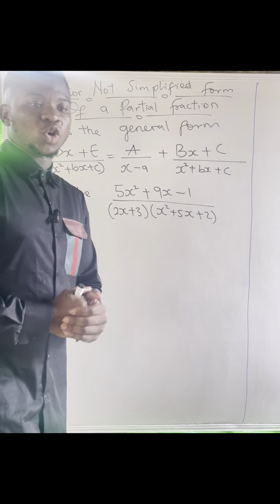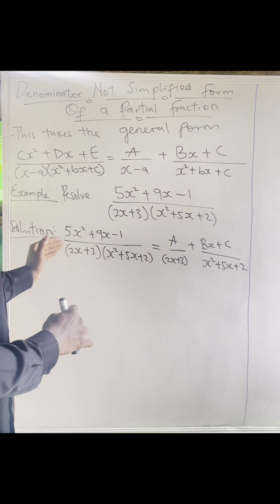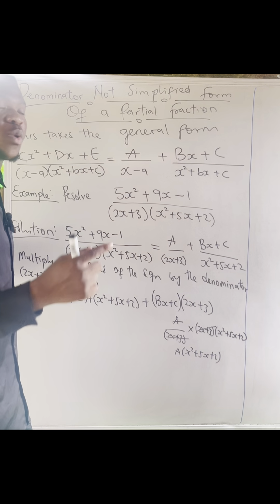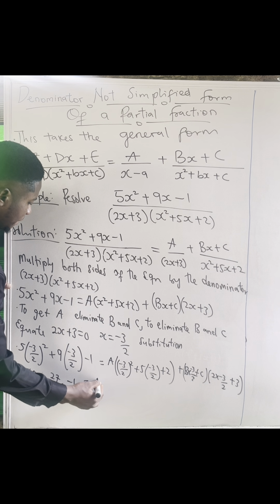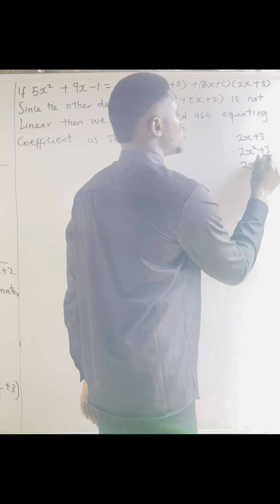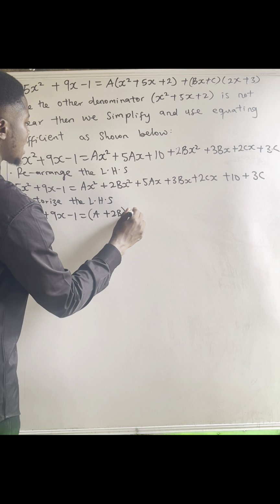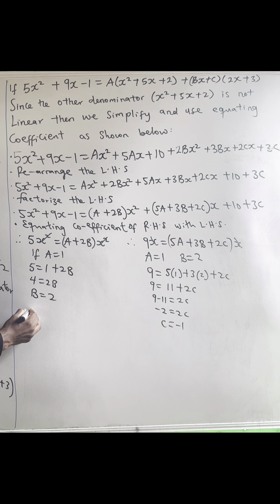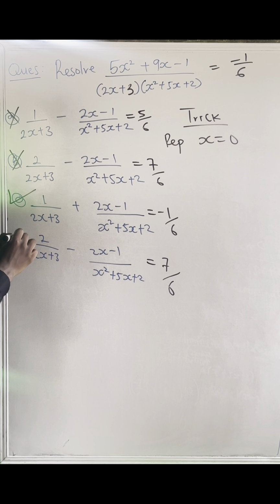PARTIAL FRACTION 2(DENOMINATOR NOT SIMPLIFIED FORM)